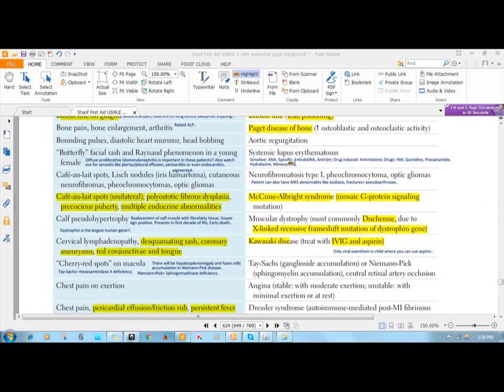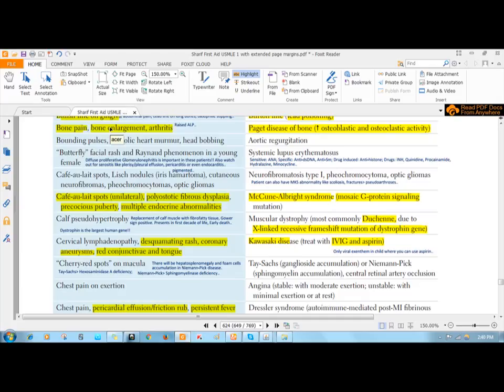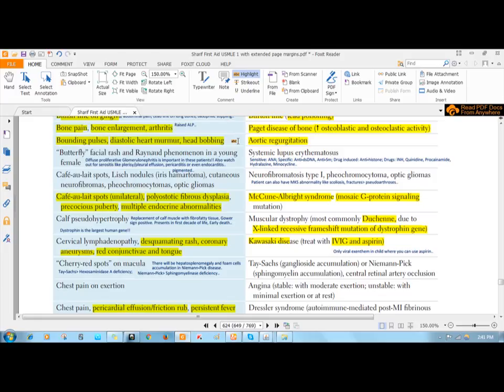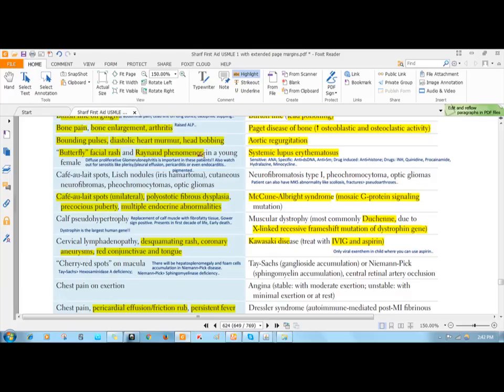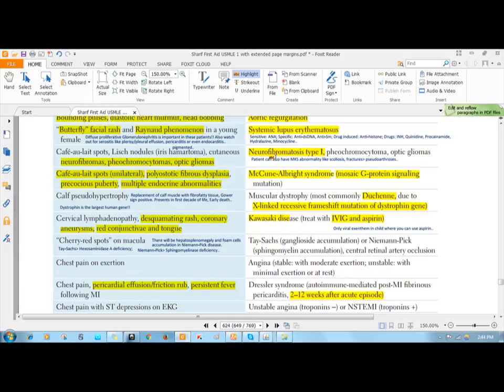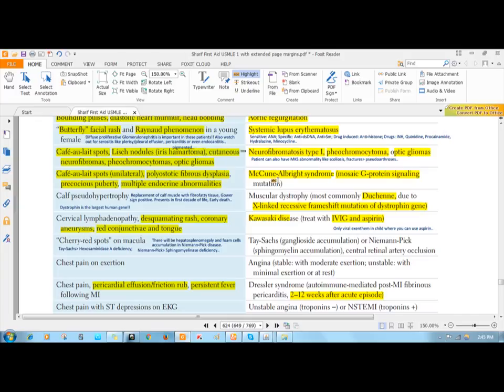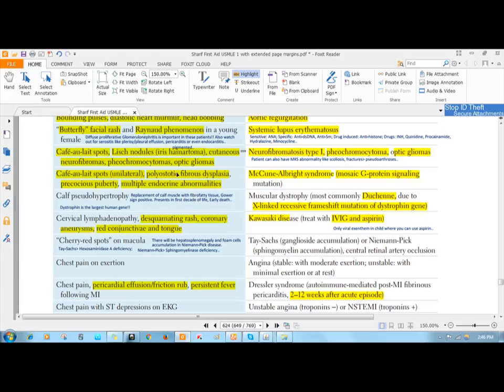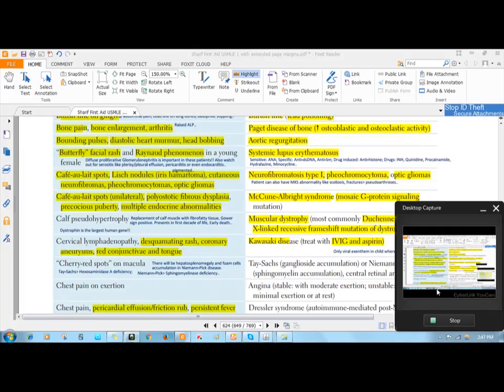Stories of Paget disease, Aortic regurge, SLE, NF1, McCune Albright, Duchenne Muscular dystrophy